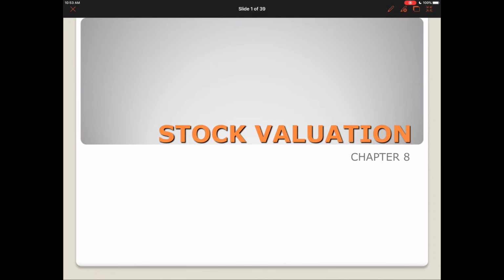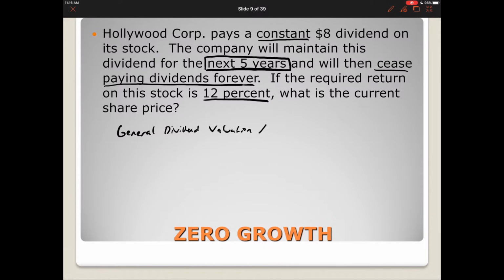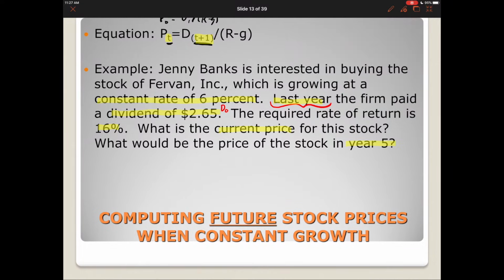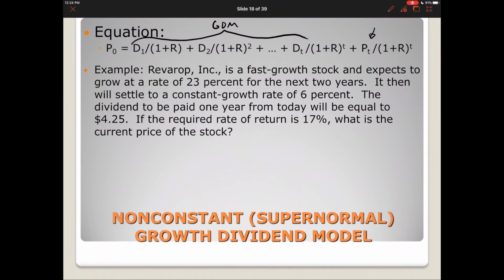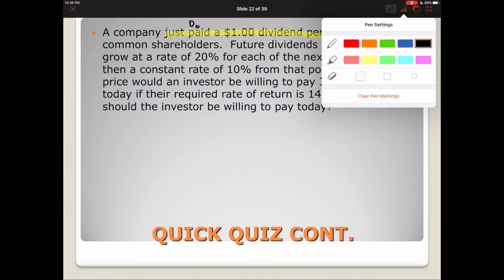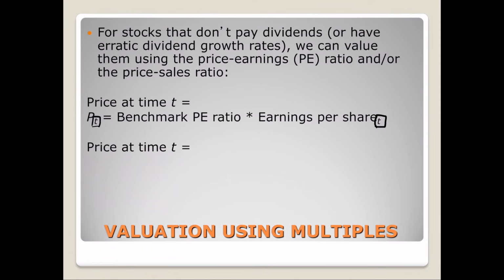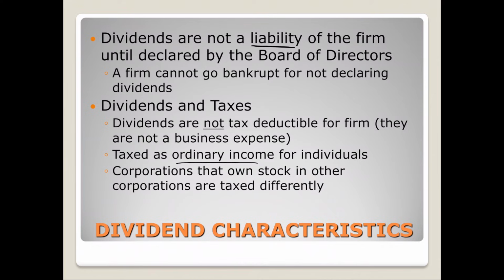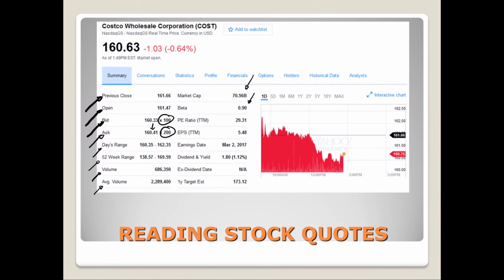Chapter 8 - Stock Valuation